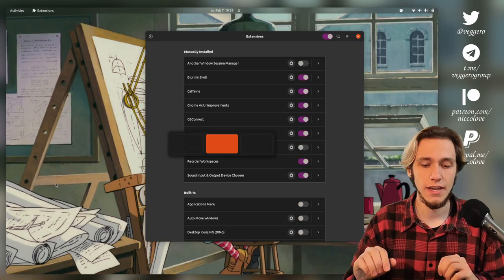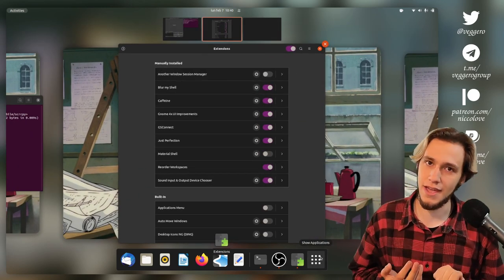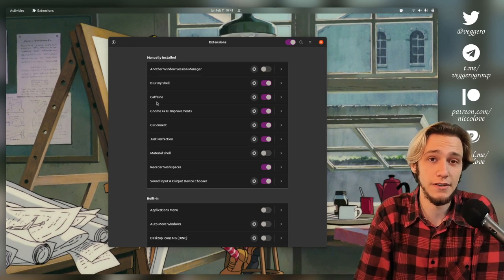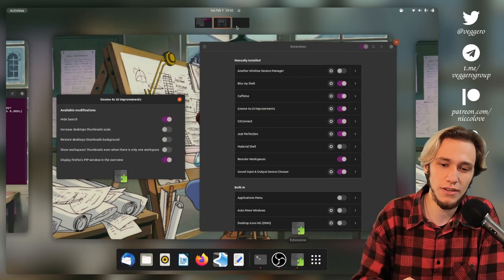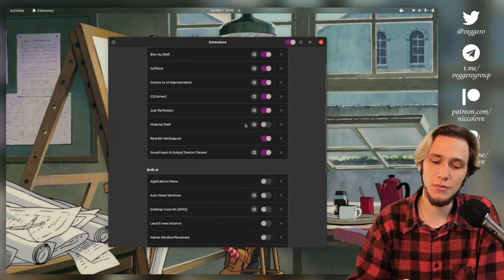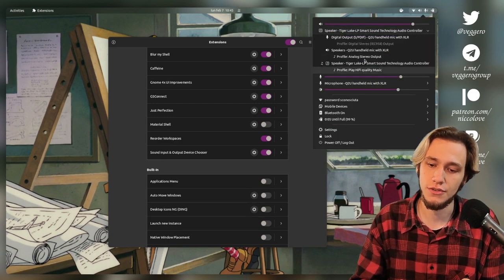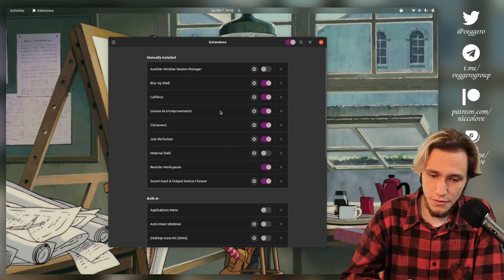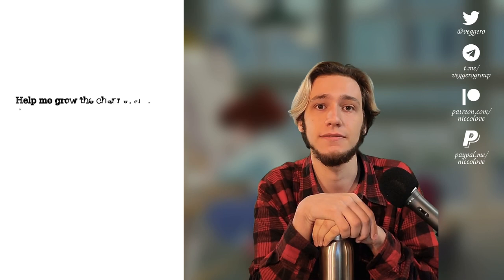KDE Dev's Favorite GNOME Extensions!